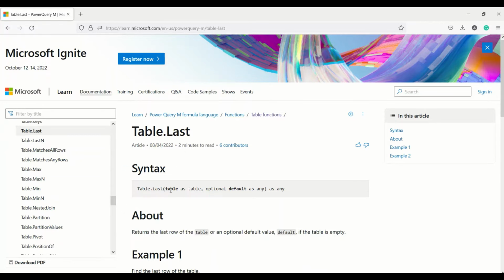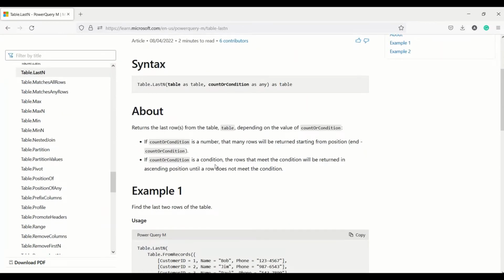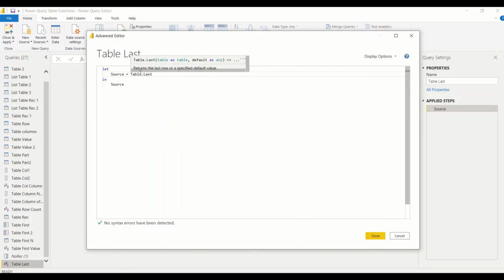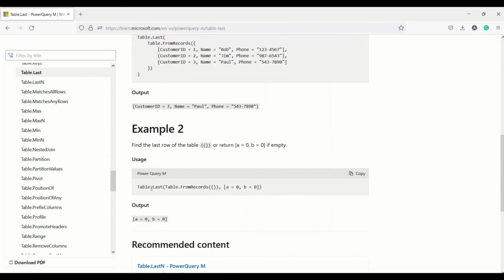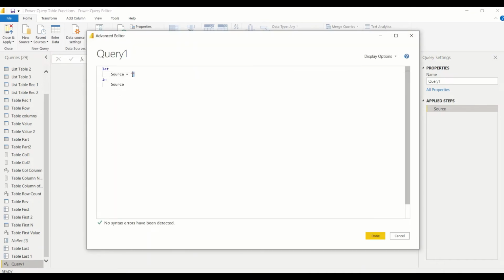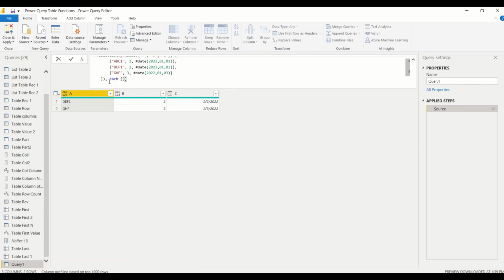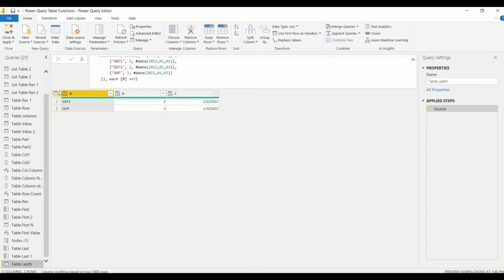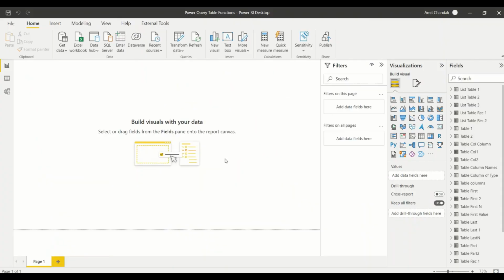Power BI Beginners 190: Power Query Table.Last, Table.LastN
Power BI Table.Last, Power BI Table.LastN, Power Query Table.Last, Power Query Table.LastN

--Content
00:00 Introduction
00:28  Power Query Functions
02:00  Power Query Table.Last
05:00  Power Query Table.LastN

Last Video:
Power BI Table.First, Power BI Table.FirstN, Power BI Table.FirstValue, Power Query Table.First, Power Query Table.FirstN, Power Query Table.FirstValue